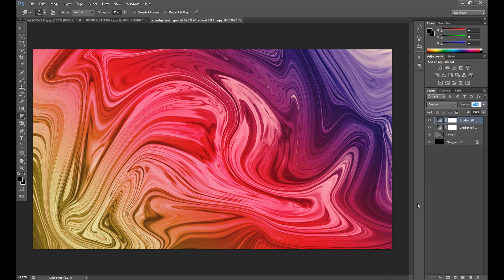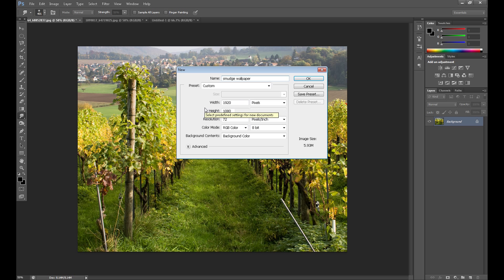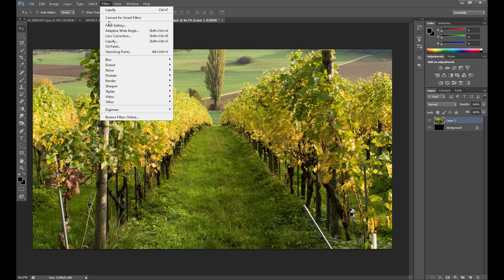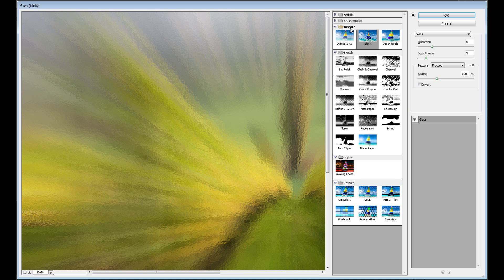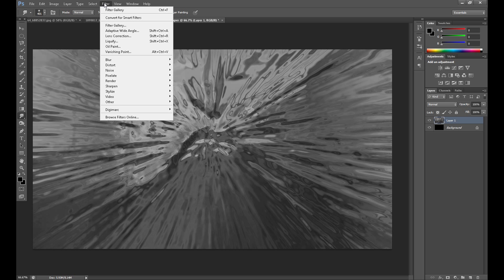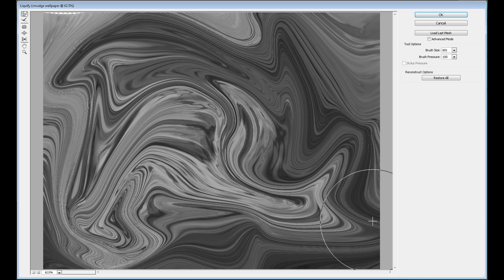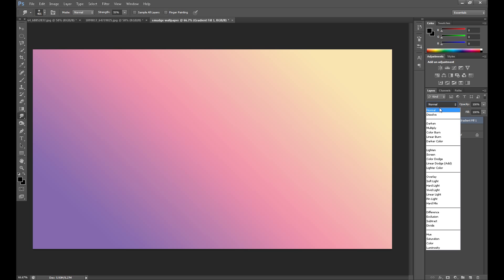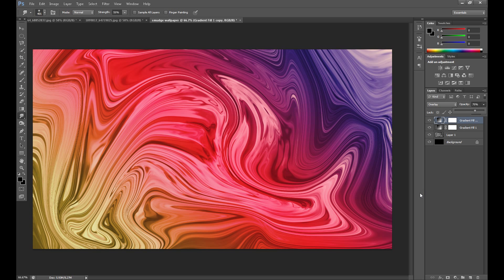Smudge Wallpapper - Photoshop Tutorial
Here's quick and simple tutorial about how to create smudge wallpaper in Adobe Photoshop CS6.